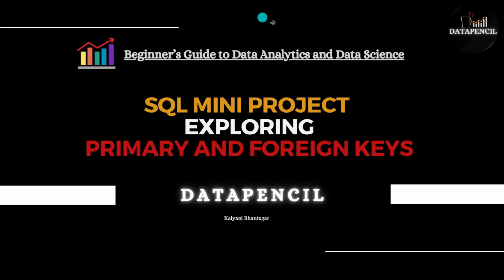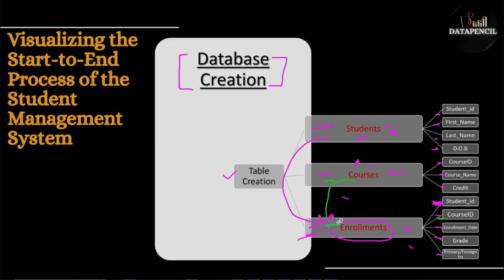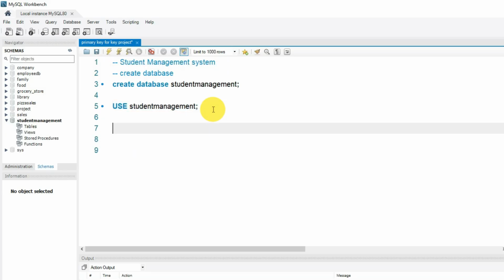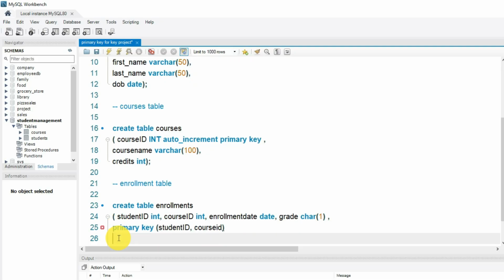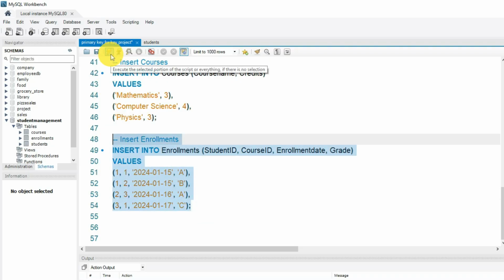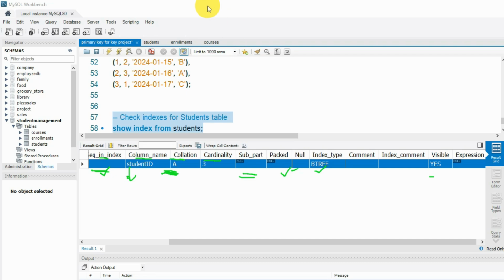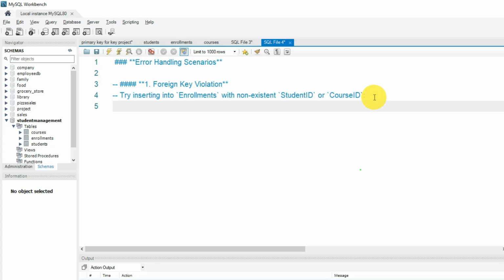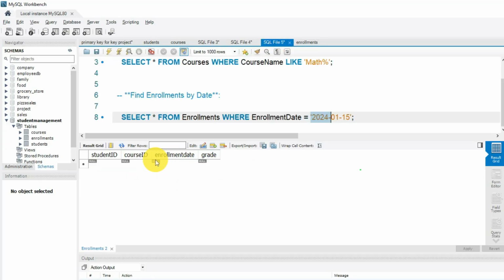Data Analyst Project | Primary Key vs Secondary Key in SQL | Database Keys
Master SQL Keys! In this video, we break down Primary Key vs Secondary Key in SQL databases with clear examples and practical use cases. Whether you're a beginner or an advanced SQL user, understanding database keys is crucial for data integrity and efficient querying.

📌 Perfect for:

SQL Beginners & Professionals

Database Administrators

Data Analysts & Developers